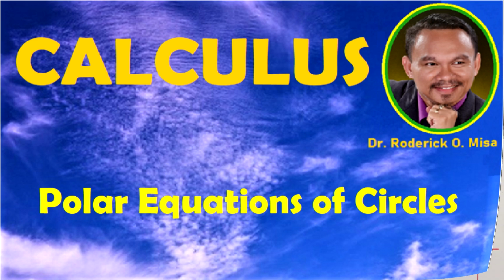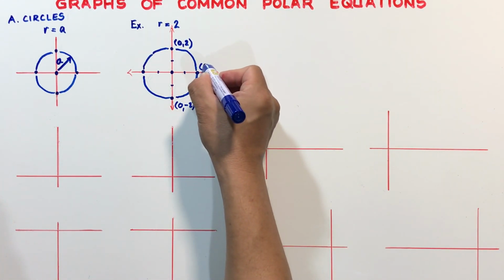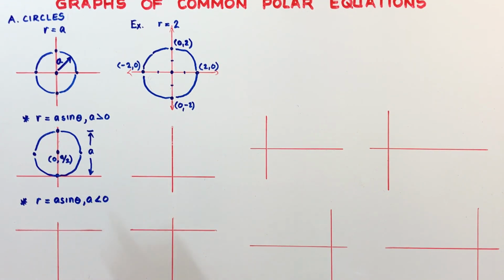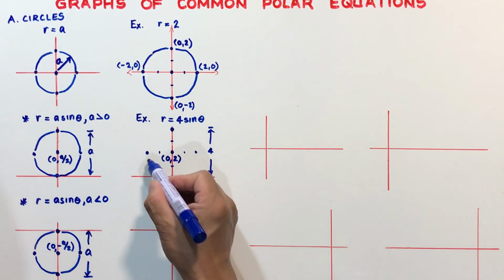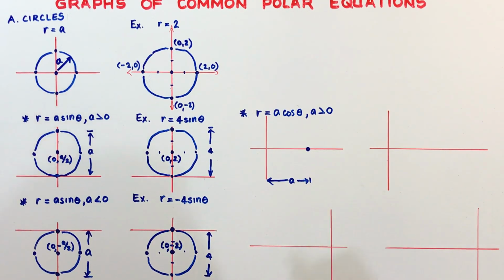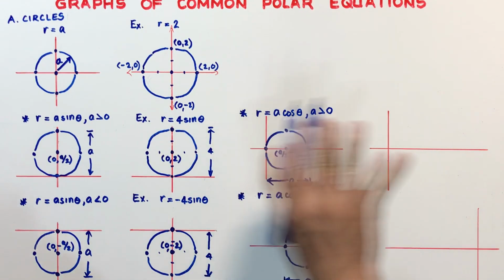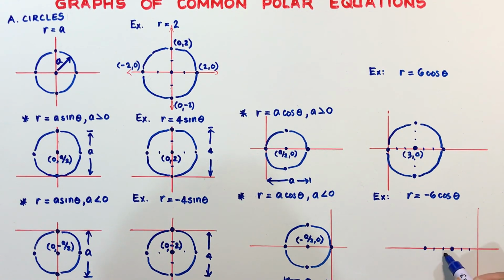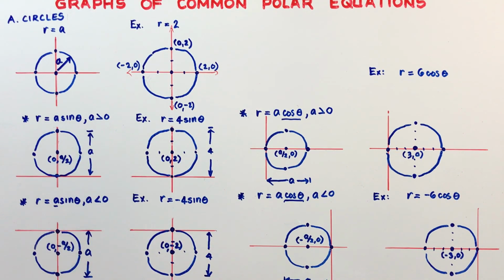12. POLAR EQUATIONS OF CIRCLES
This is a video lecture on the DIFFERENT POLAR EQUATIONS OF CIRCLES. General polar equations of circles together with its corresponding illustrative examples are discussed in this video. Graphical representations are sketched in order to give a geometrical picture of the polar equations given.